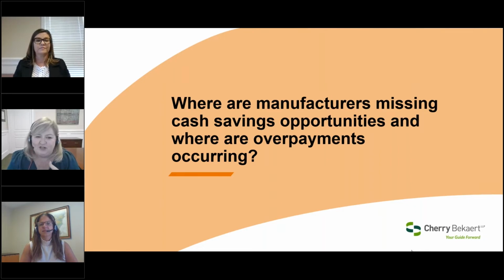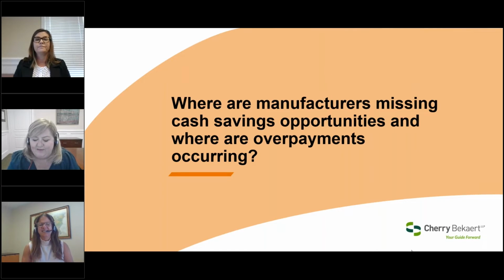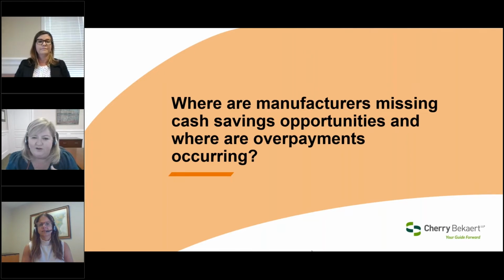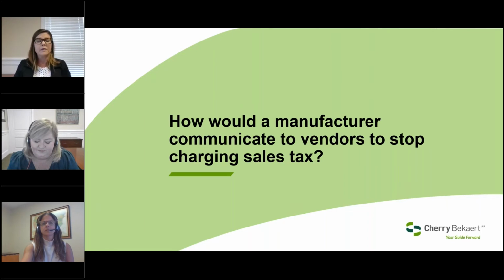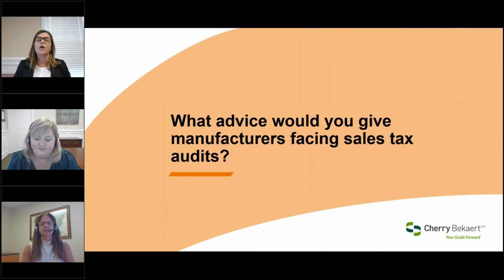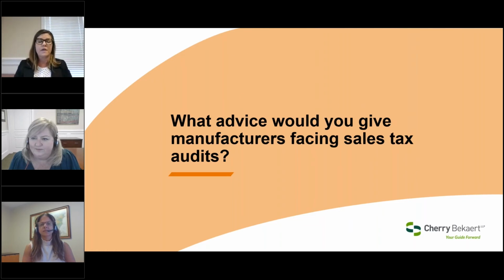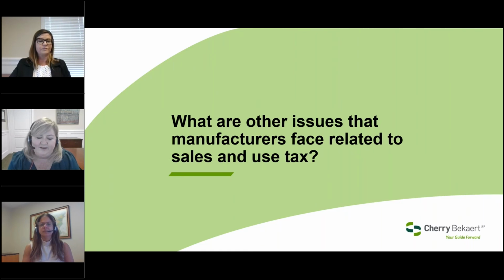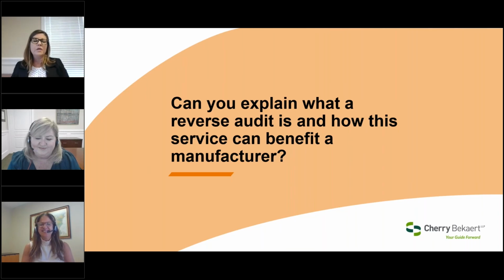Webinar: Understanding Manufacturing Sales Tax Exemptions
Fear of missing out on manufacturing sales tax exemptions?
Get the inside scoop from our sales tax experts.

Listen to a discussion about how to take advantage of manufacturing sales tax exemptions.

Two seasoned sales tax professionals share the best cash savings practices they have seen manufacturers successfully implement as well as the most effective processes to limit overpaying sales or use tax.

Topics Covered:
•Understanding where sales tax exemptions are overlooked
•Why sales tax exemptions are frequently missed
•How to reduce audit exposure
•Best cash savings practices